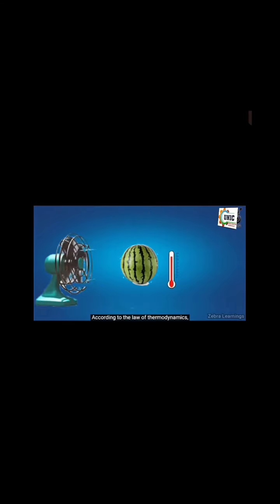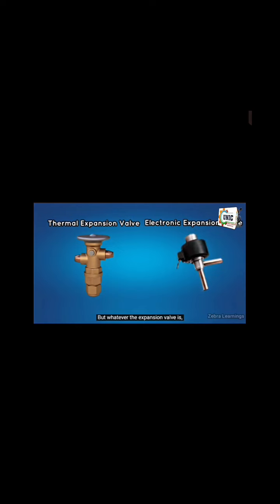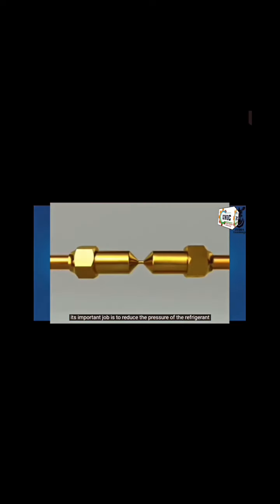Unic Refrigerator system working principal